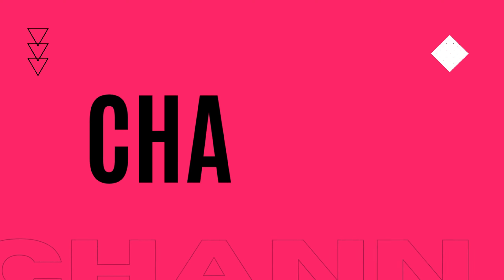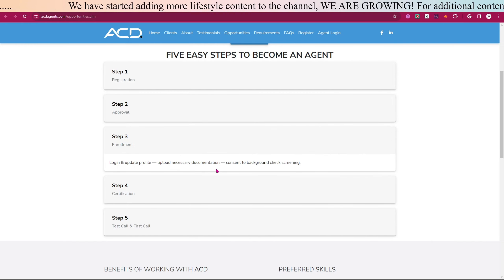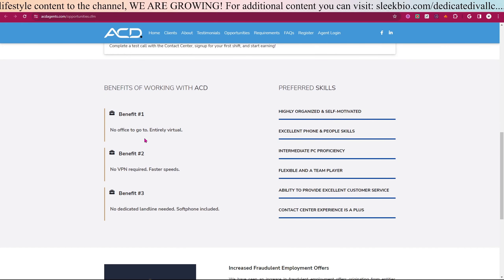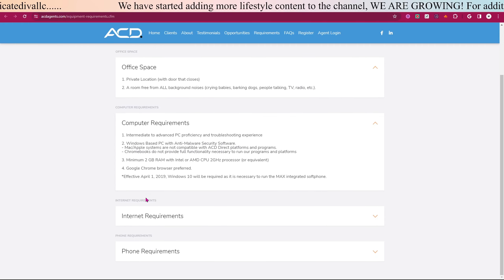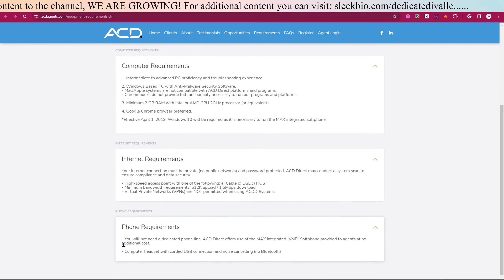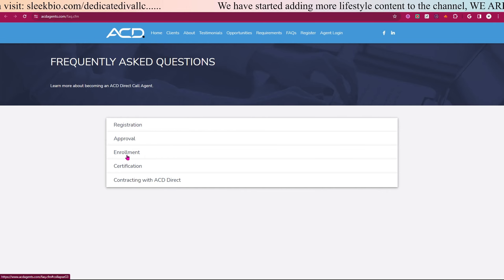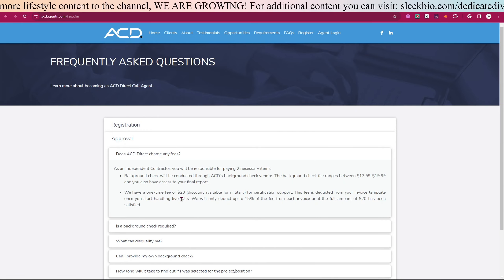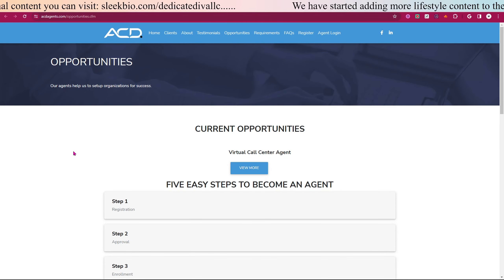NOW HIRING / WORK FROM HOME - ACD Direct is Hiring Call Center Agents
This channel is focused on the at-home lifestyle which includes but is not limited to: work-from-home job postings, small business content, homeschooling, parenting, content creation, health, self-care, and DIY projects to entertain and inform you to get you to financial freedom.  💖